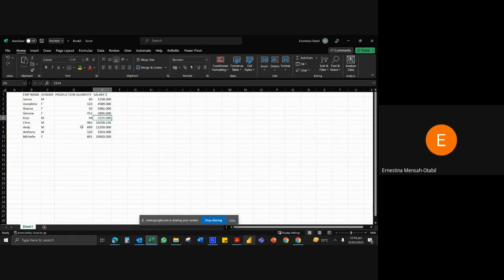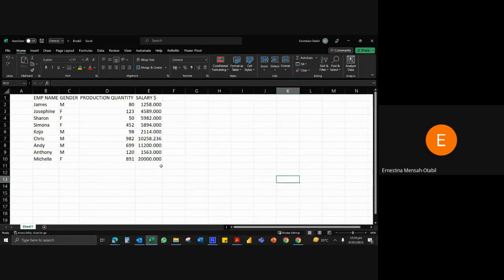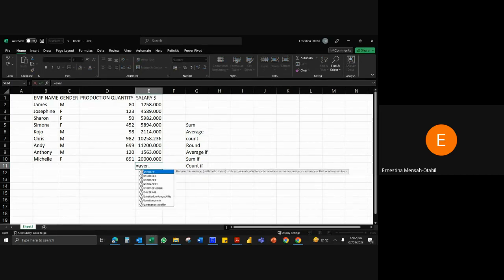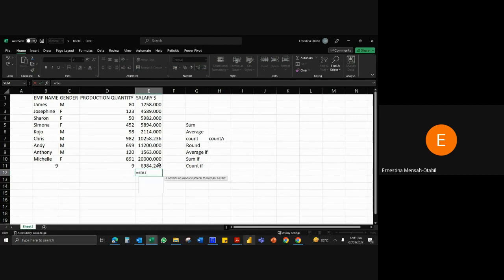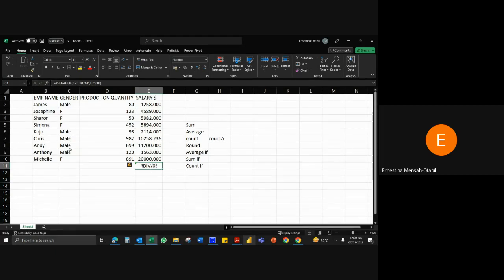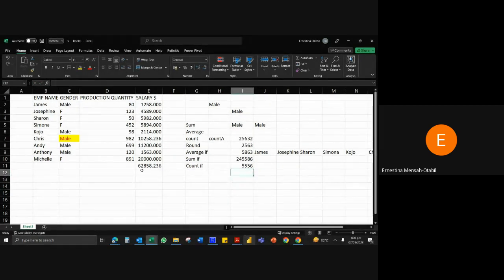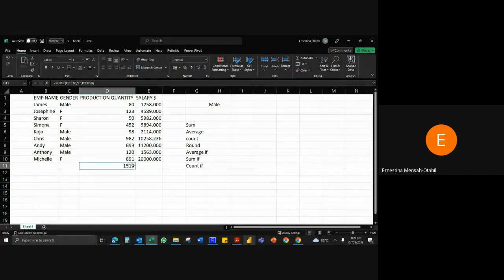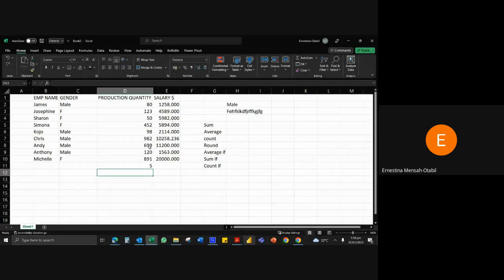Mathematical Functions used in MS Excel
7 Mathematical Functions used in MS Excel with Example